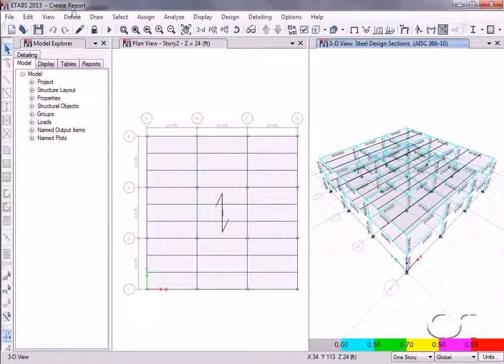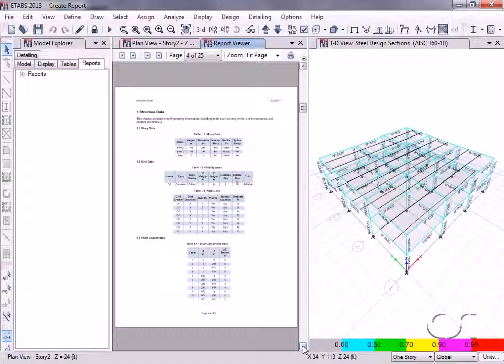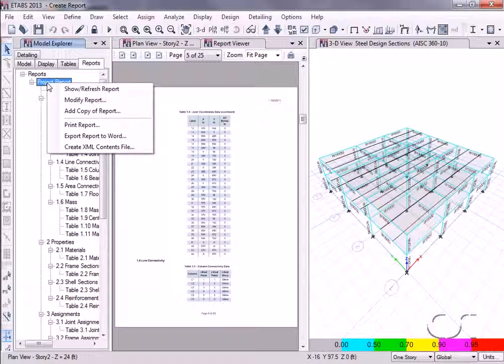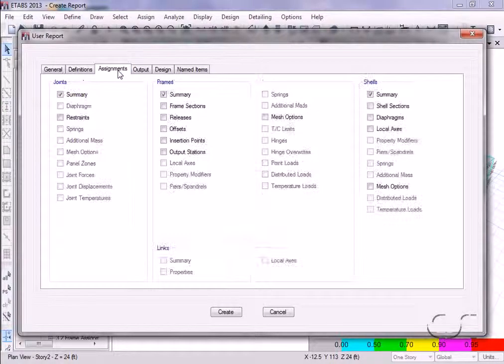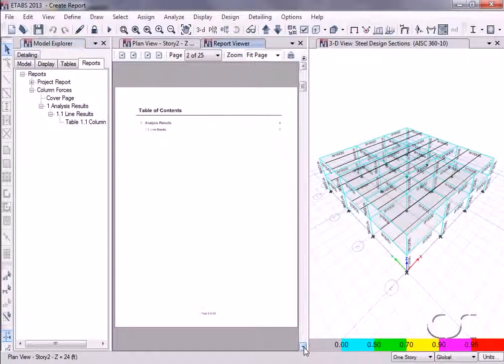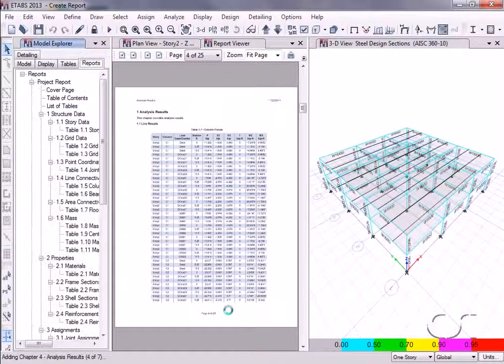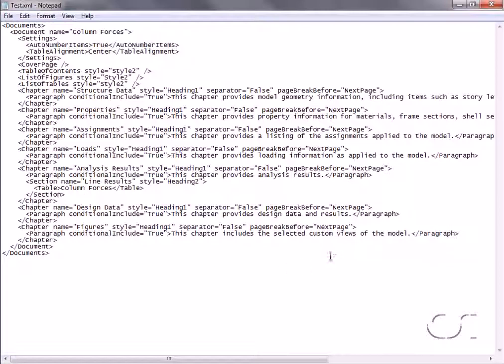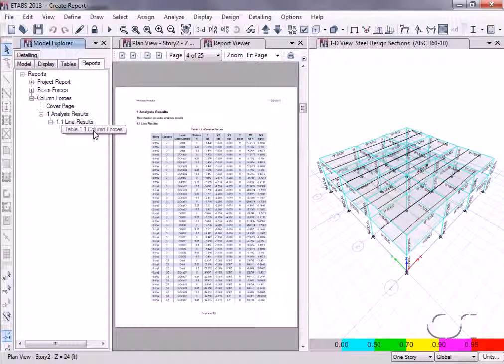report creation in etabs